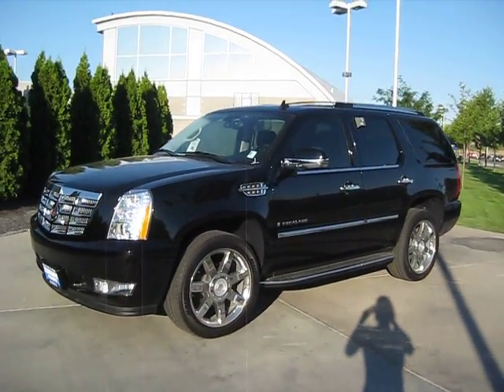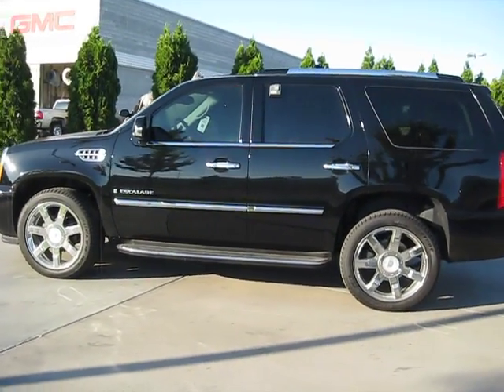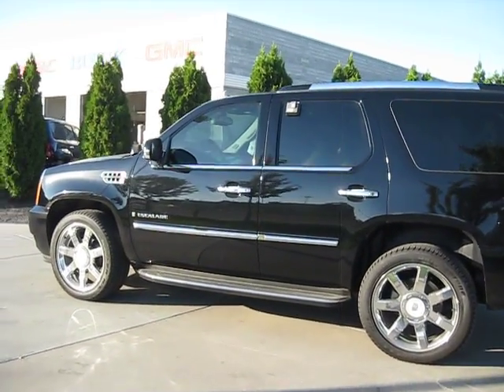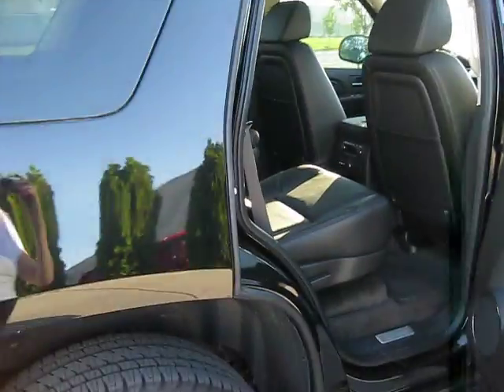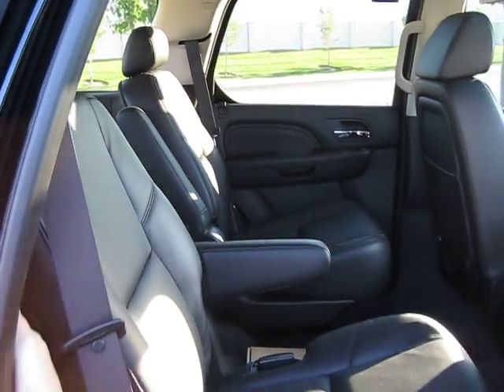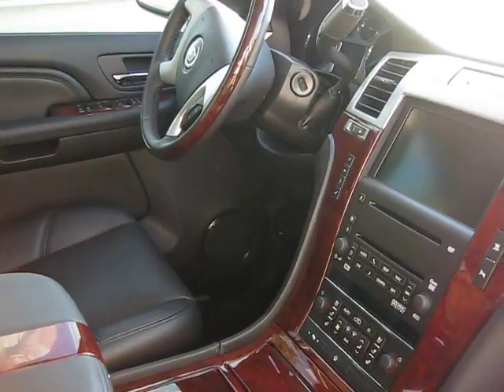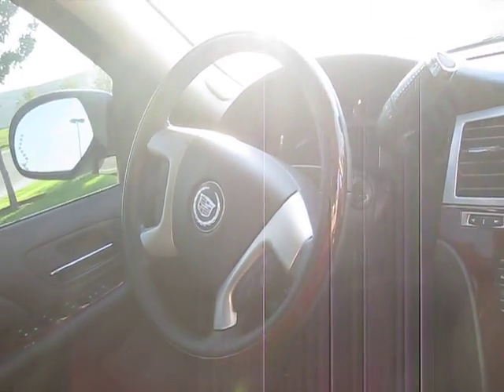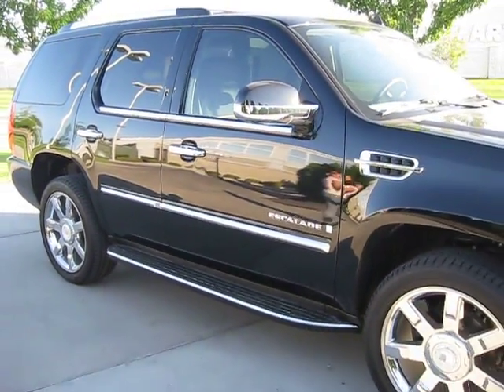2008 Cadillac Escalade